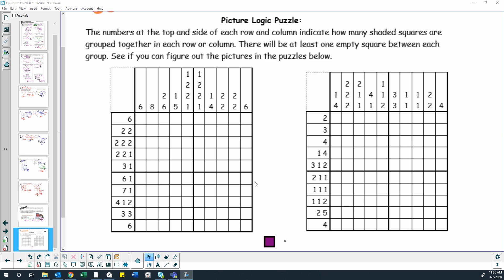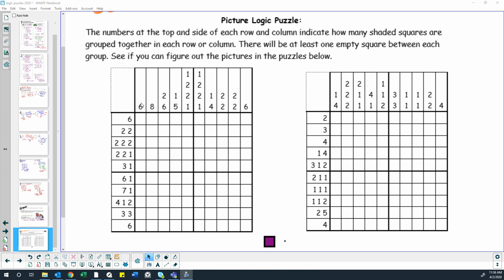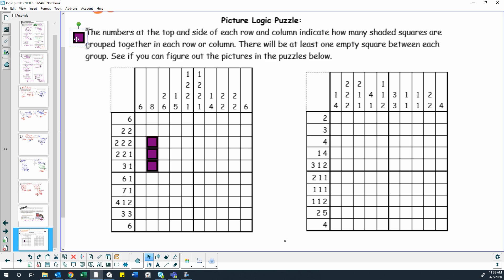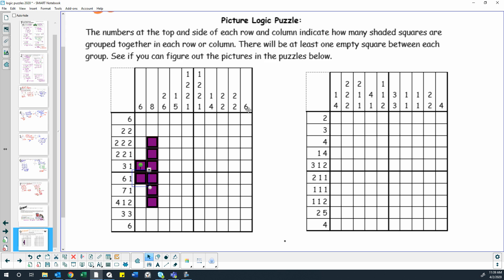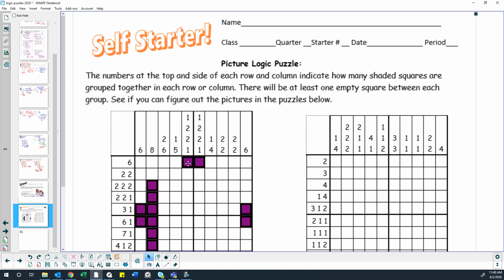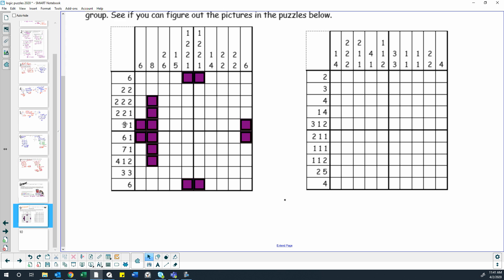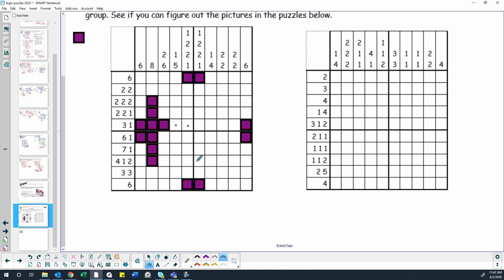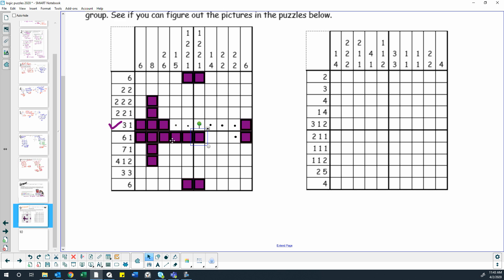Logic puzzle self start part 1